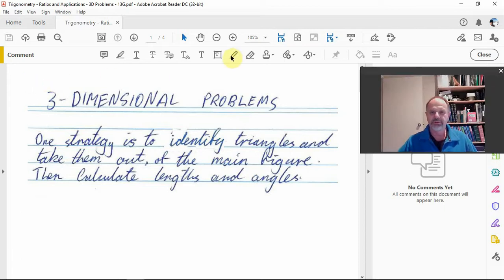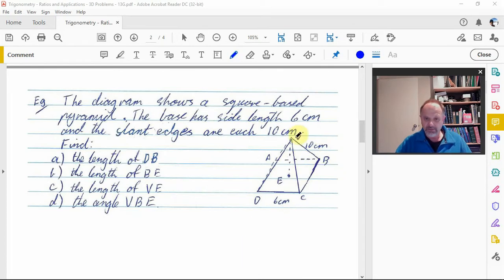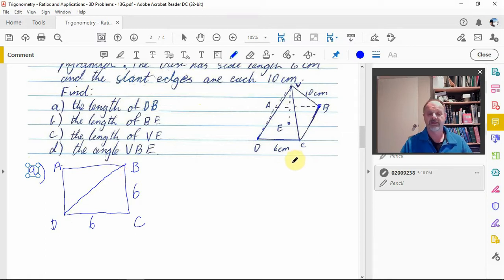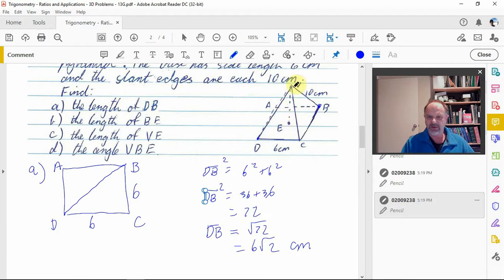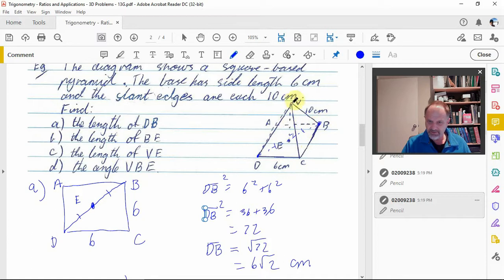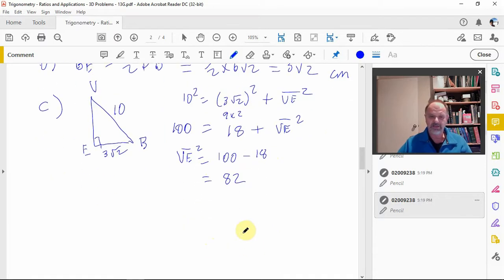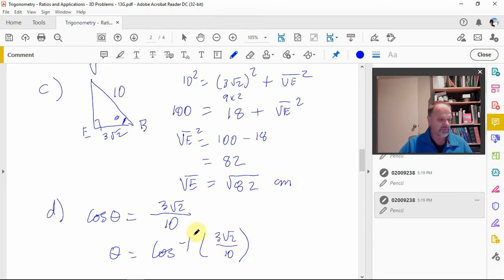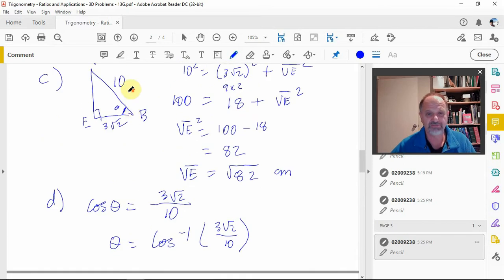Trigonometry - Ratios and Applications - 3D Problems - 13G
congruence of triangles and the sine and cosine rules including applications